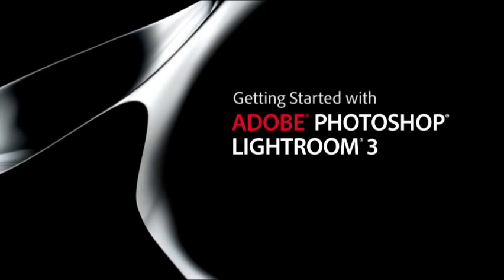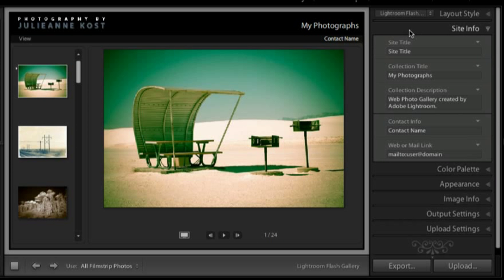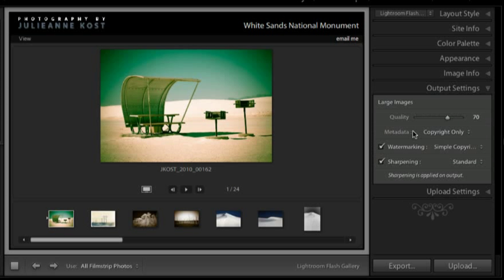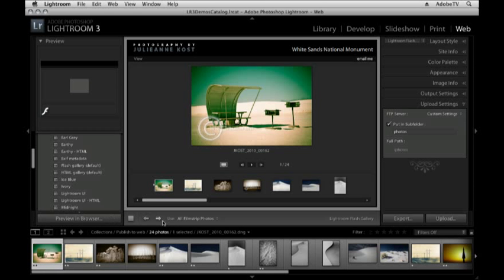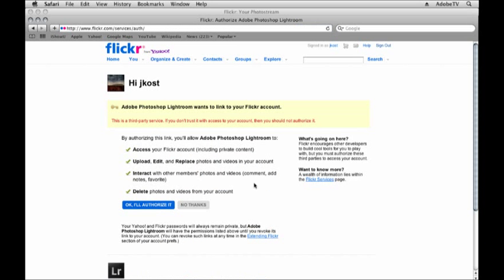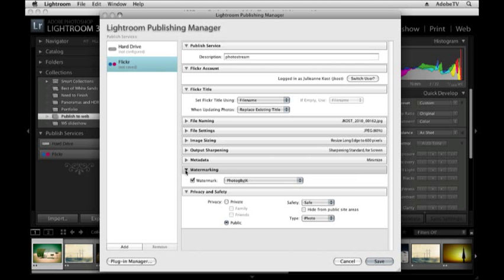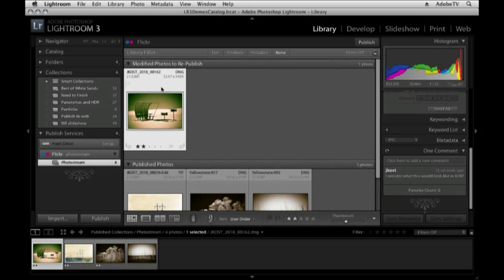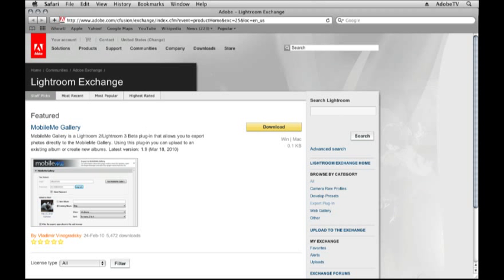Share Images on the Web from Lightroom 3 | Adobe Lightroom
Learn to use the Web module to publish to the popular online photo sharing sites with Lightroom's new Publish Services option in the Library module.